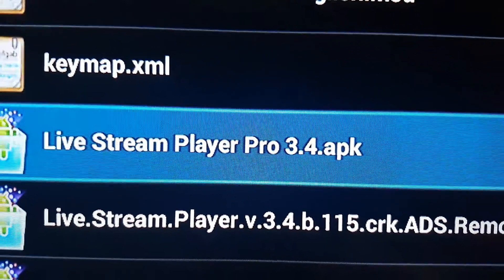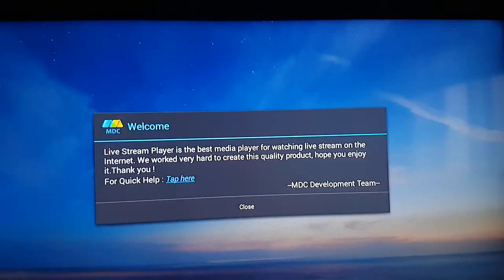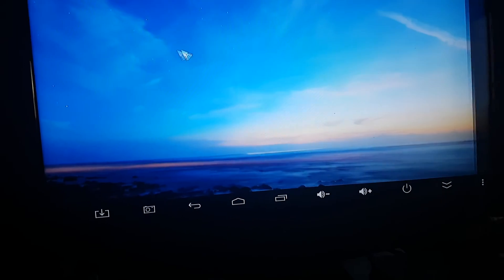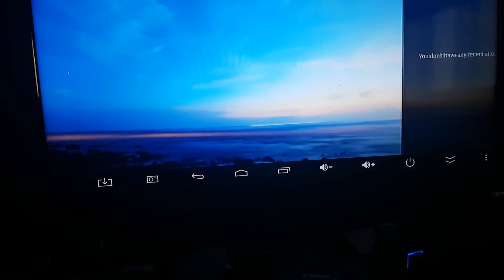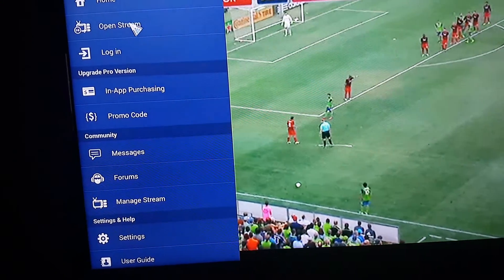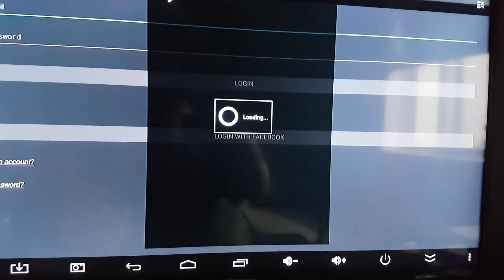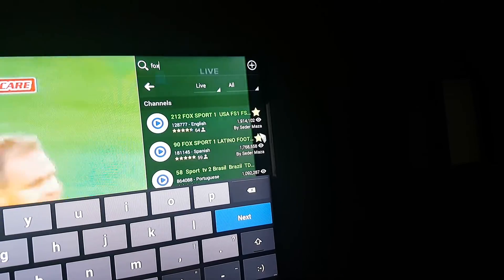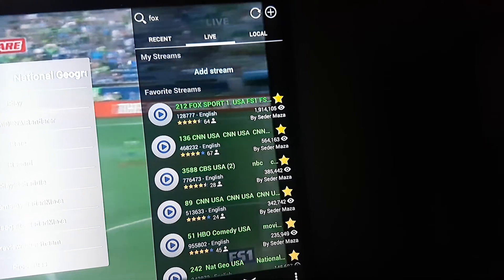Live stream Player Pro Set up and how to use it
Here is  another little neat live TV app let's play around with it to kind of learn how to use it you do need good mouse skills to use this app as well. And this app benefits syncing it with your Facebook account then you can create your favorites list.